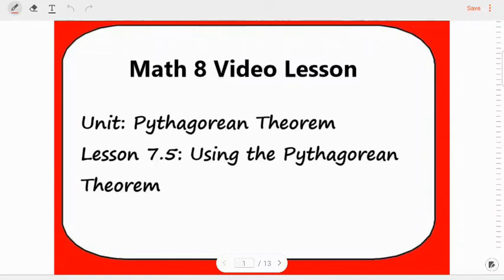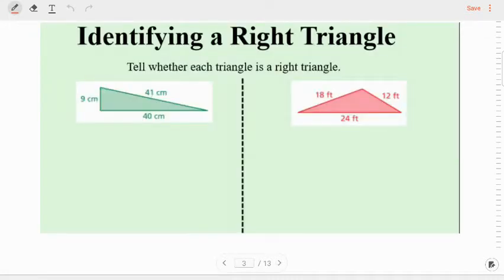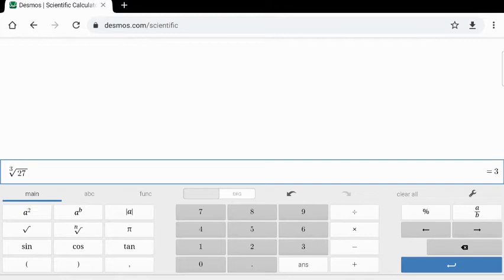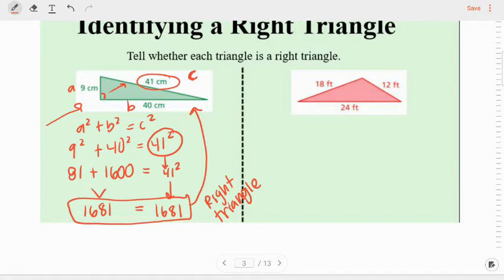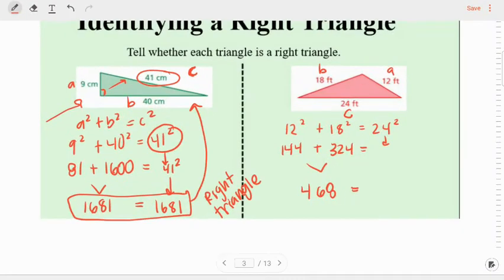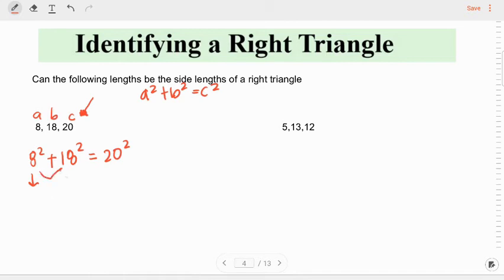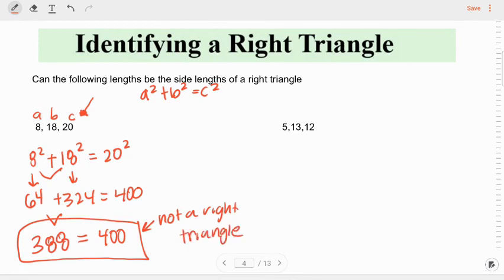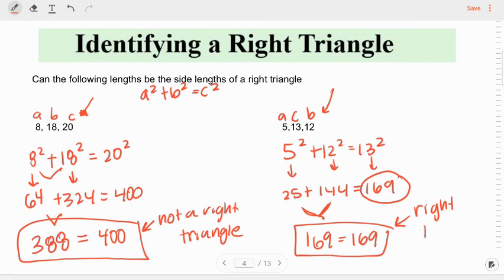Converse of Pythagorean Theorem